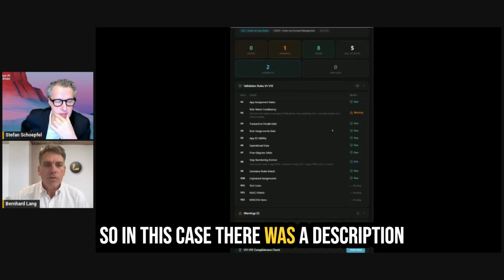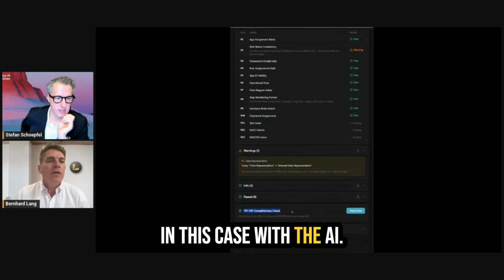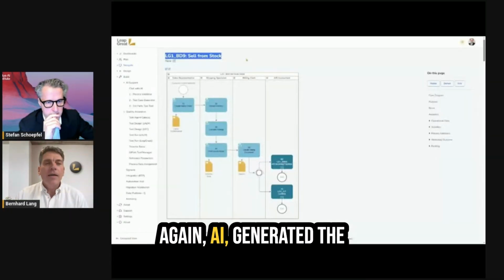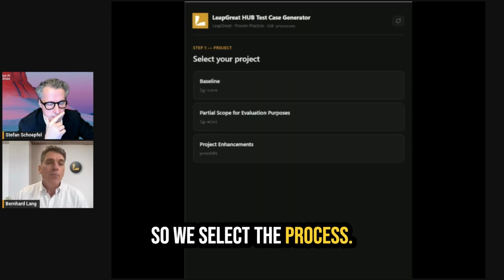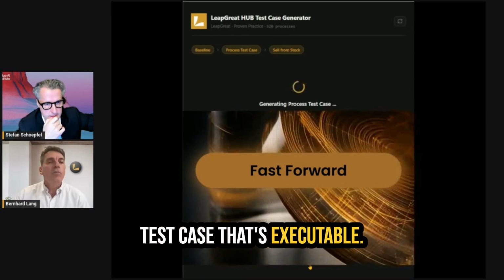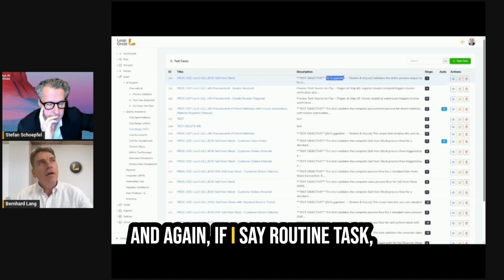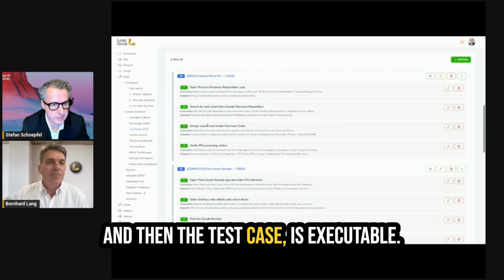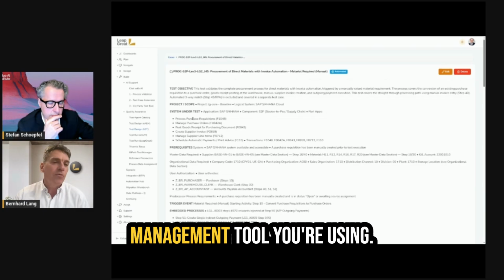Process validation 2 hours → 1 minute + test case auto generation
SAP process validation usually takes hours.

With AI, it takes about a minute.

The LeapGreat Hub can:

• Validate processes automatically
• Detect inconsistencies
• Generate executable test cases in minutes

Work that once took hours becomes routine automation.